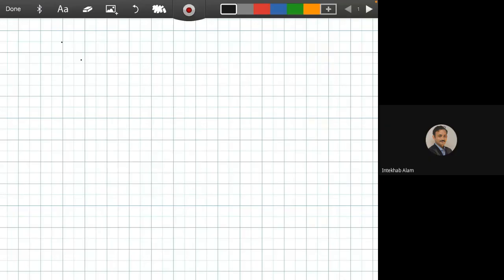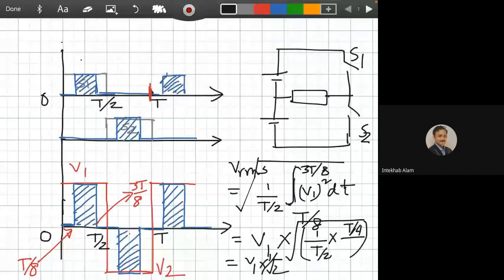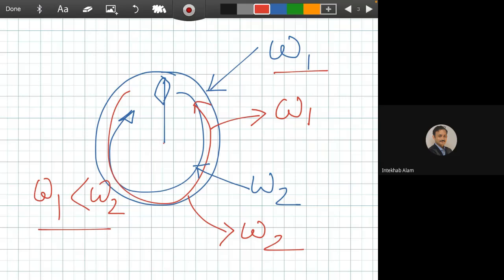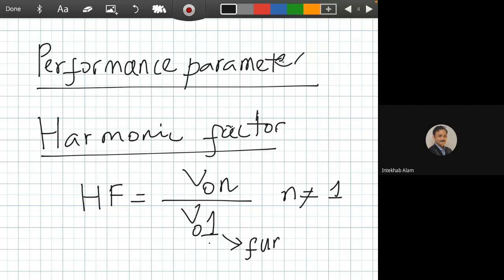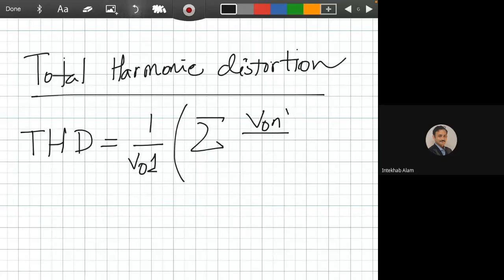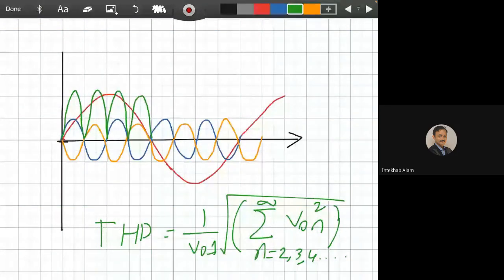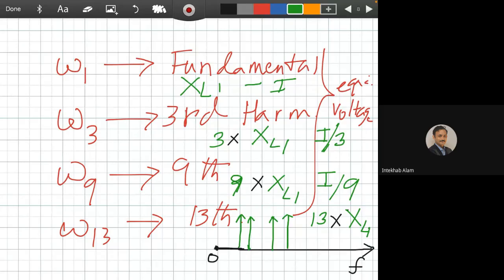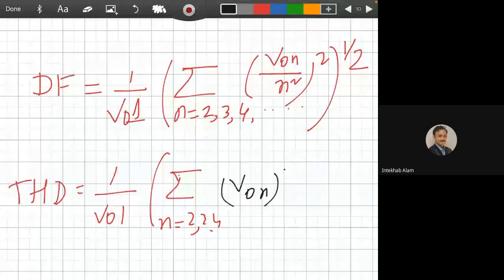Intekhab Alam PE Lecture17 28th December 2020